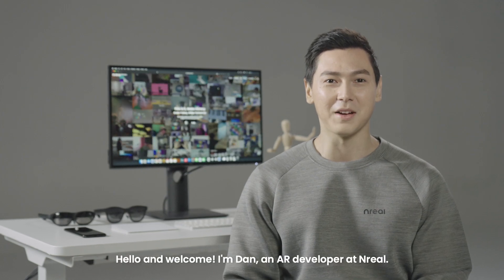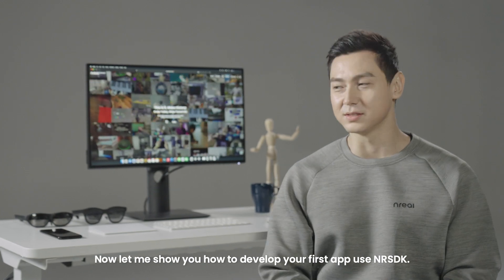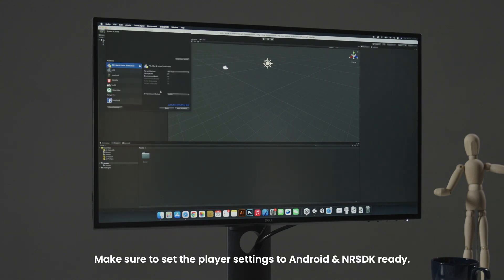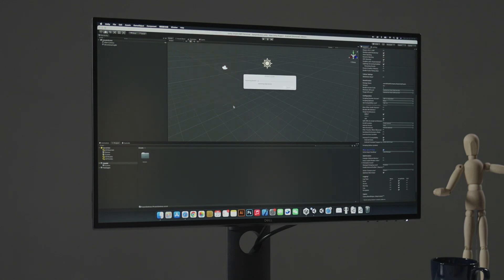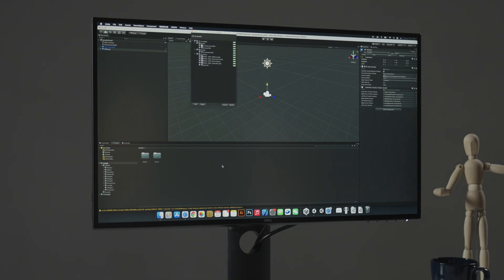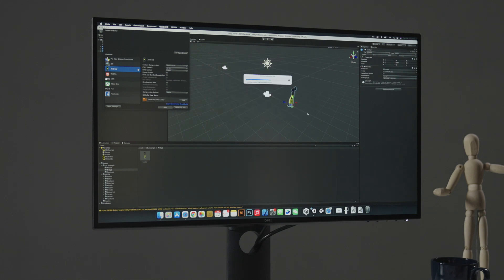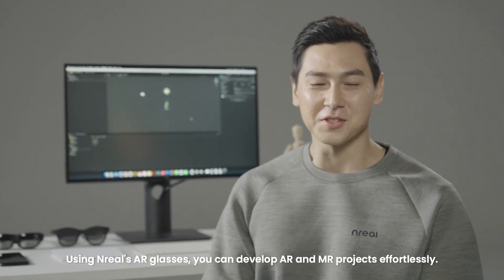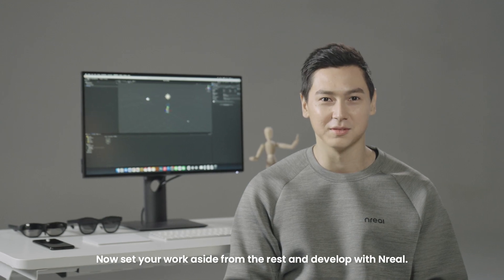Check out step-by-step guide from Ben, a dev here at Nreal, and start making AR your reality.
Developing AR apps has never been easier. Don't believe us?
Check out this simple step-by-step guide from Ben, a dev here at Nreal, and start making AR your reality. 🖥️